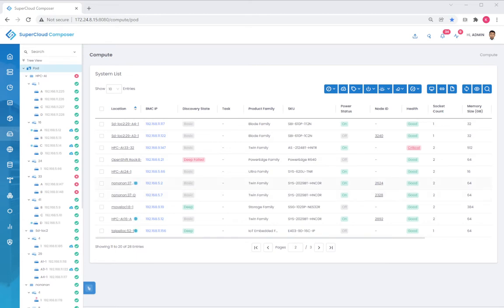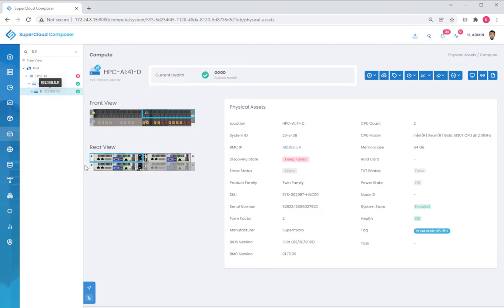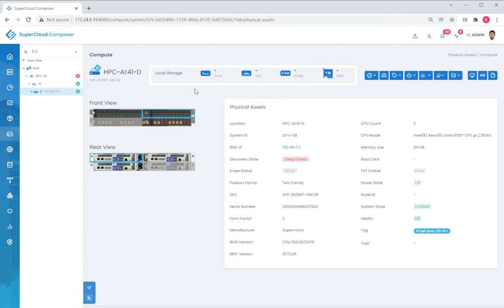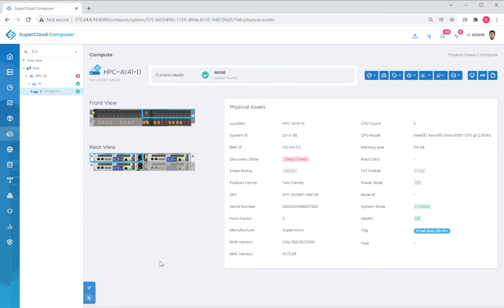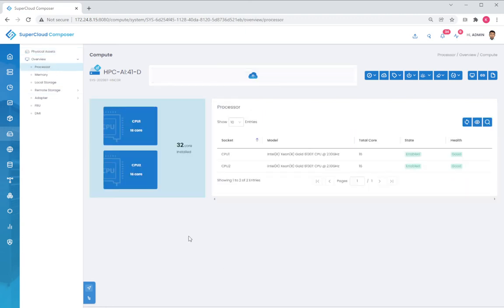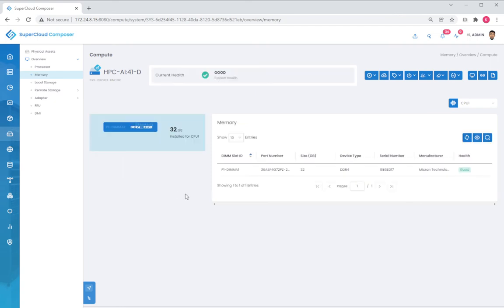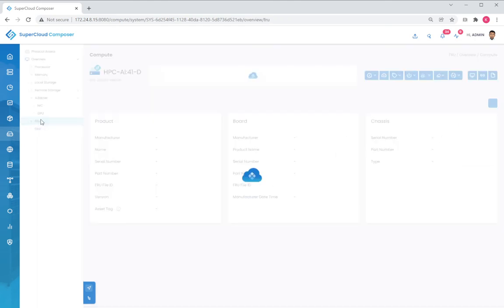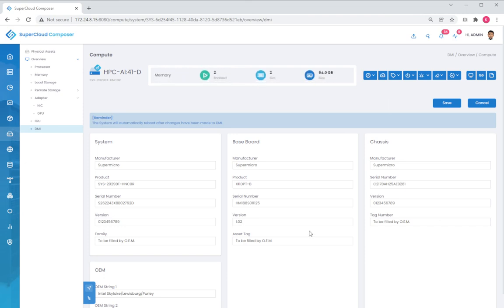Compute - Gathering intel of a server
Compute - Exposing physical Asset Collateral of a server